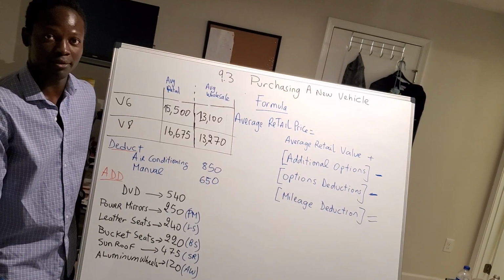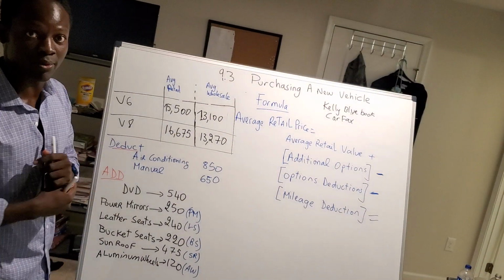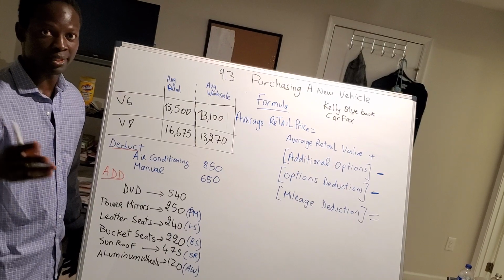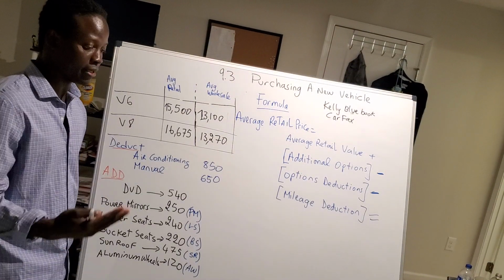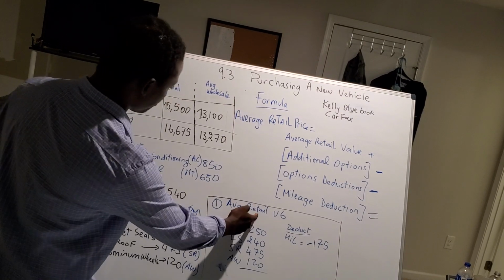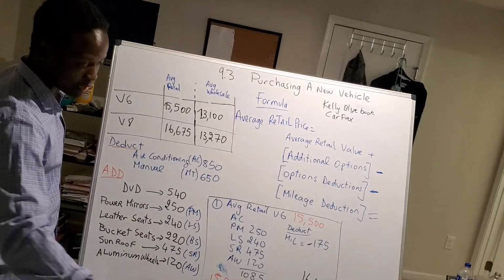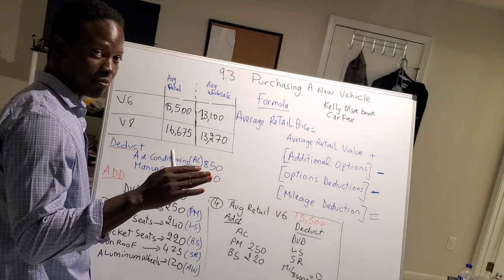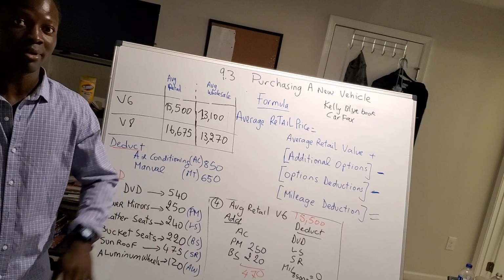Section 9.3 purchasing a new vehicle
Formulas and word problems